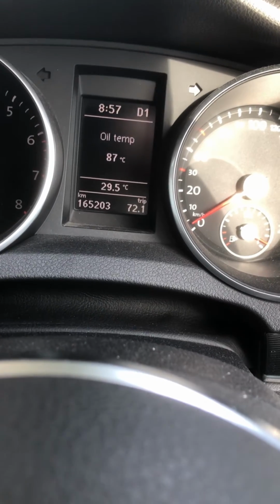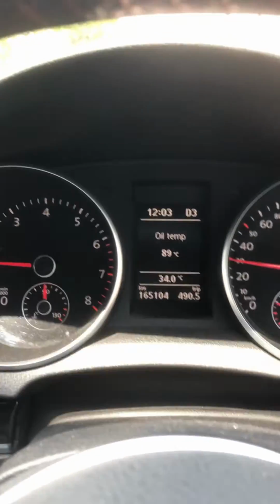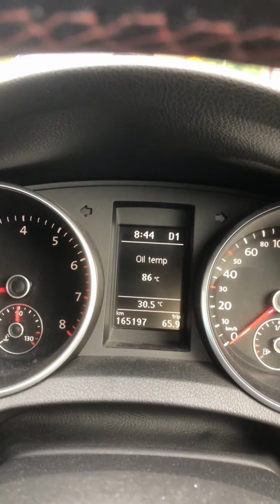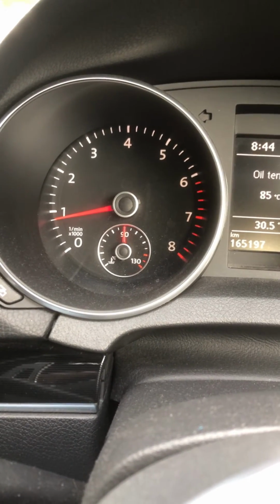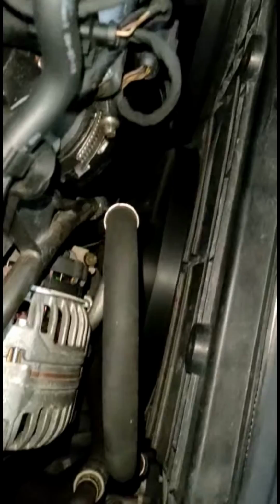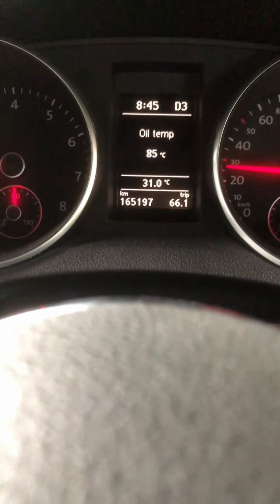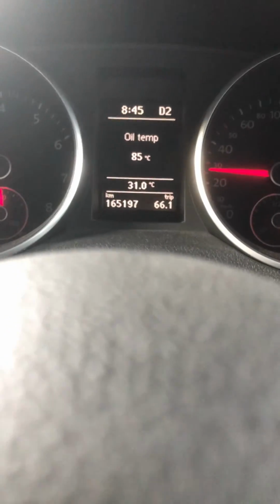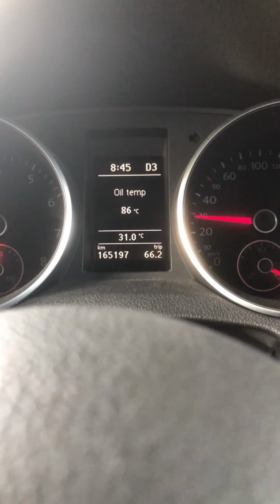VW Volkswagen Golf GTI MK6 maintenance Malaysia: use the Oil Temperature display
it is about My VW Golf GTI MK6 in Malaysia